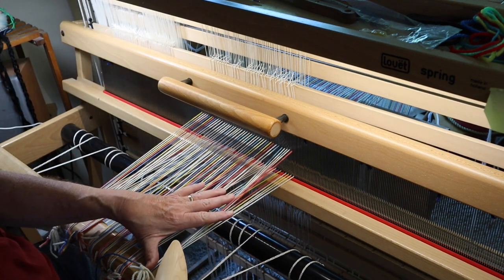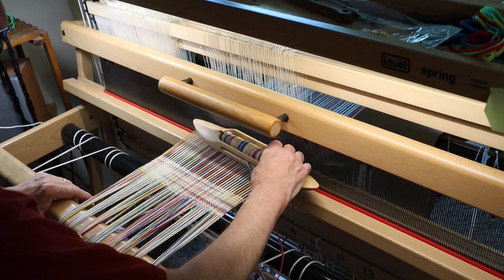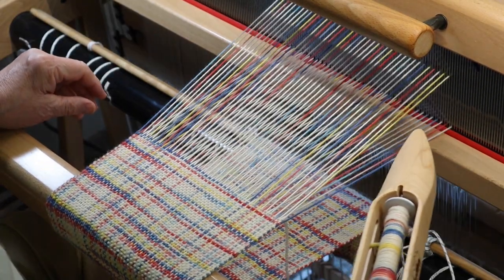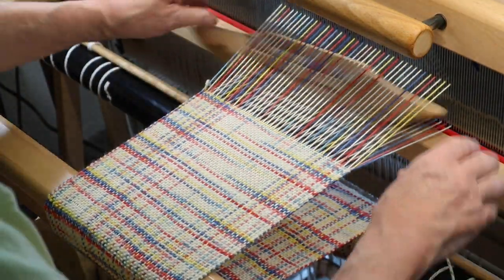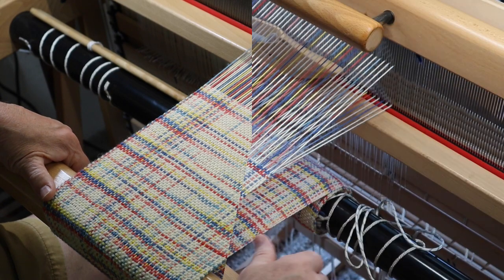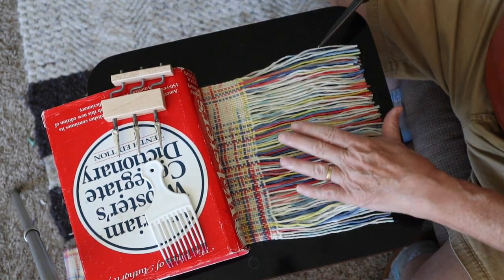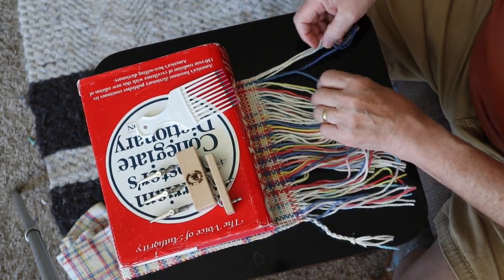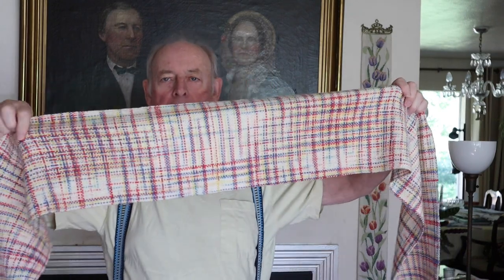Dyeing to Weave a Scarf - part 3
The Dyeing is done!
Now it is time to weave a simple plain weave scarf.
8 Ends per Inch, and about 8 Picks per Inch.  10 inches wide in the reed.
This is "Wool of the Andies" from Knitpicks, worsted weight (I have no idea how "worsted weight" is expressed in standard weaving measurements).
The final scarf, after wet finishing came out to 8-1/2 inches wide by 78 inches long, not counting the twisted fringes at each end.

Anyway, this is the final video in this short "Dyeing to Weave a Scarf" series of three videos.